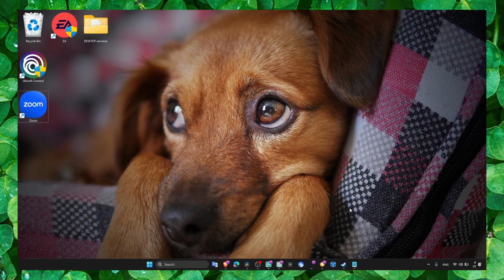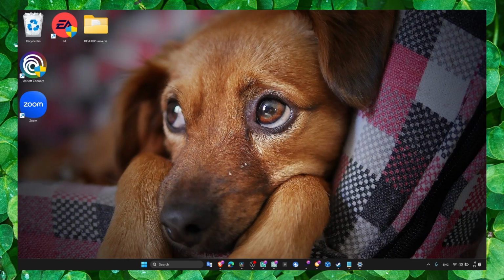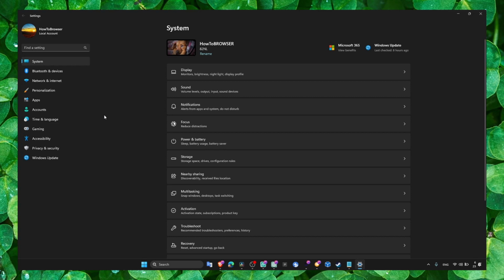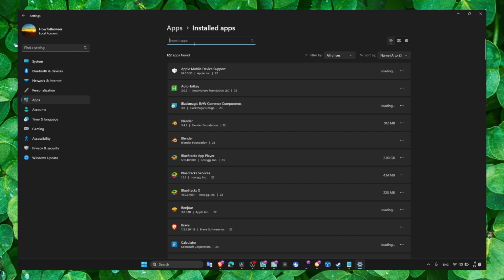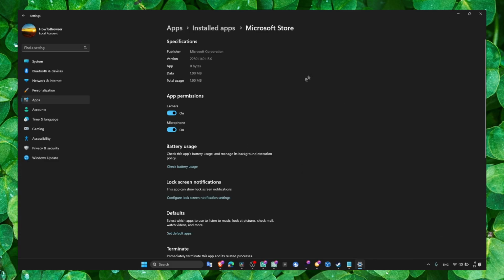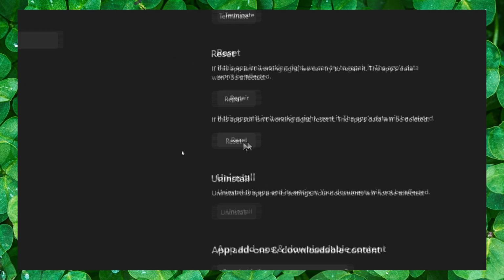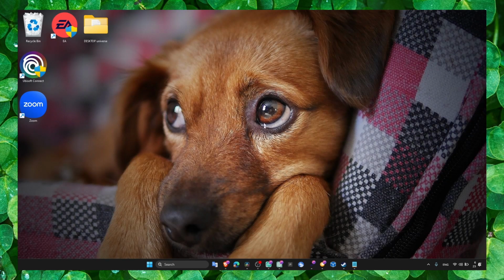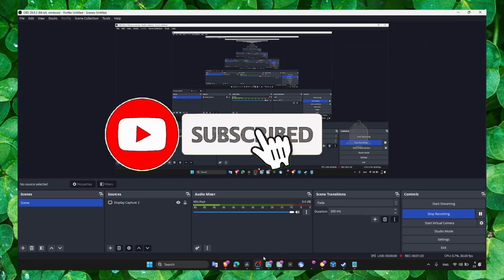How To Fix FIFA 23 Error The Application Encountered An Unrecoverable Error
In this video I'm gonna show you step by step what you have to do  How To Fix FIFA 23 Error The Application Encountered An Unrecoverable Error   this is a step by step tutorial for  make sure you follow along with me so you don't miss any step